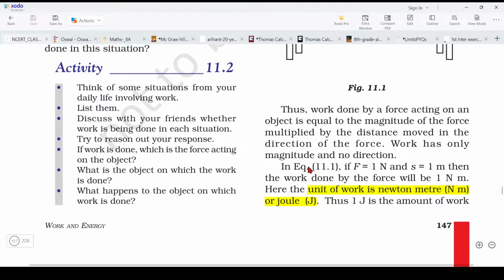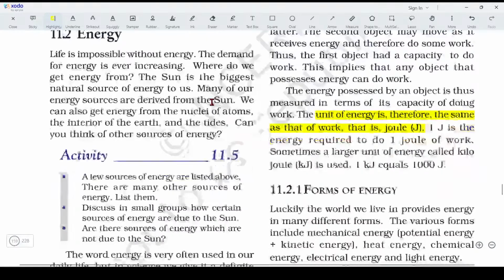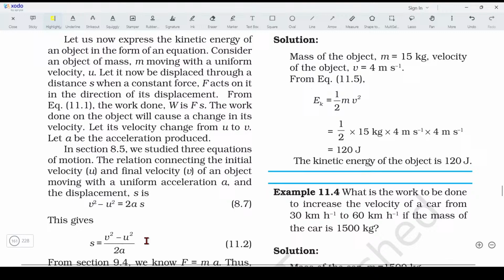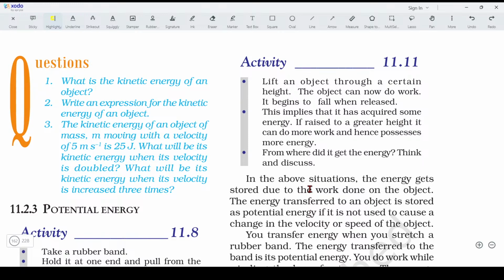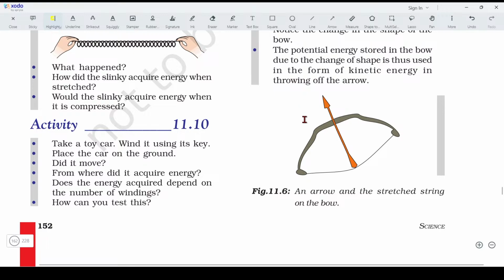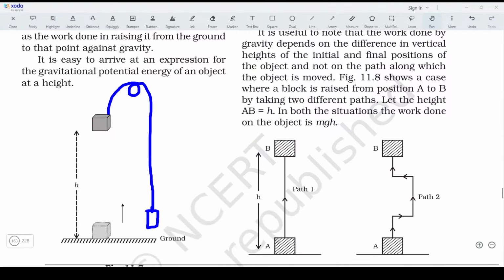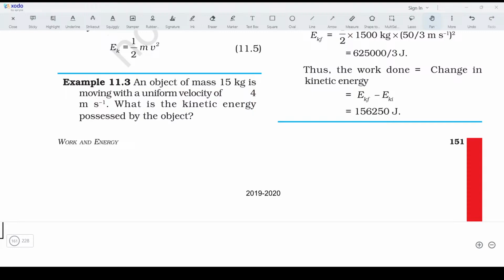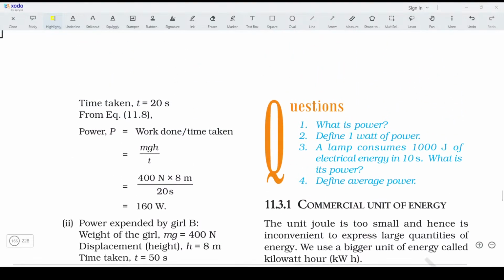Class 9 Science Revision